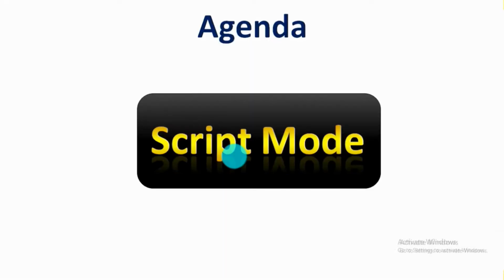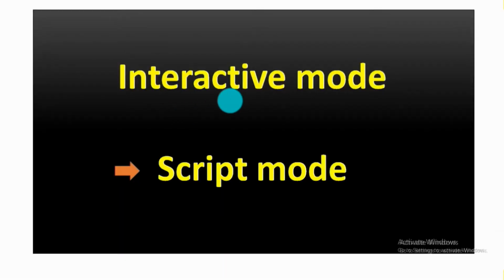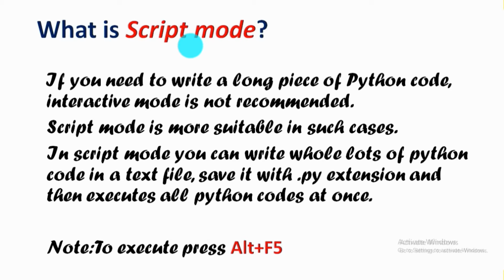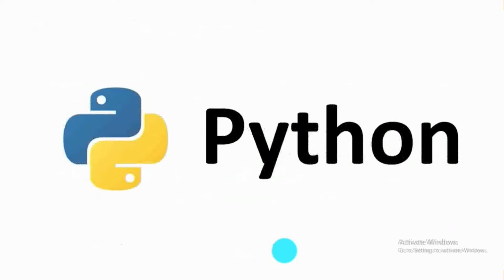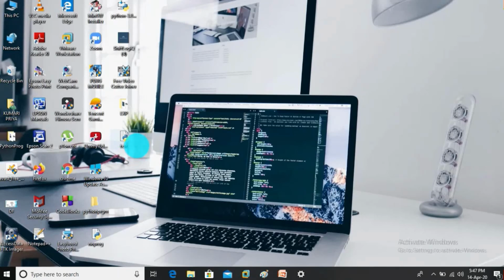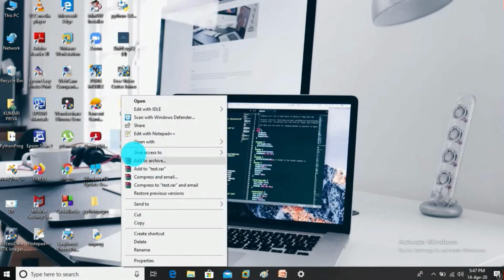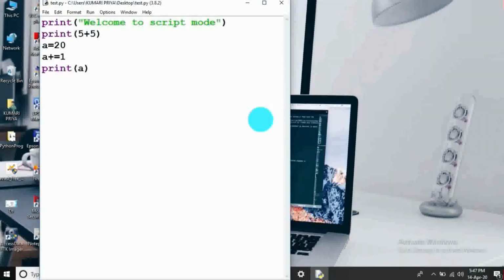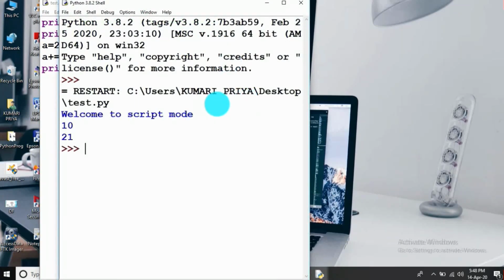Lecture 4 Executing Python file using SCRIPT mode by Coding24by7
Executing Python file using SCRIPT mode in detail for both beginners and professionals